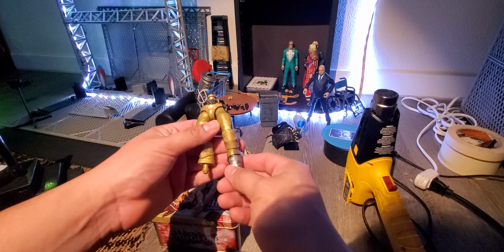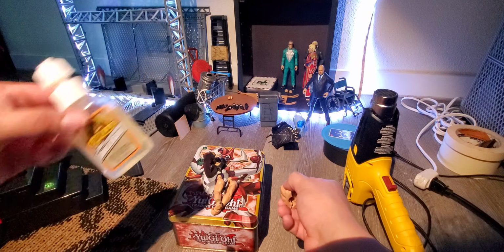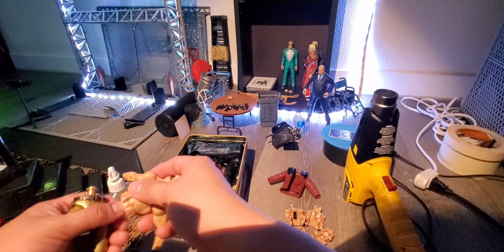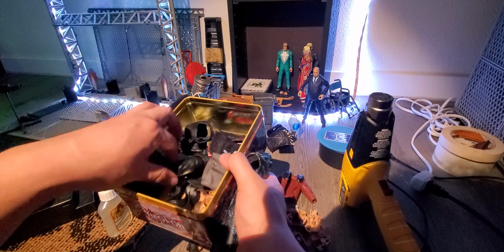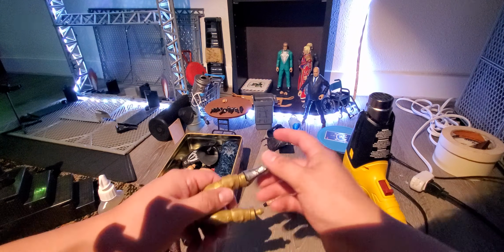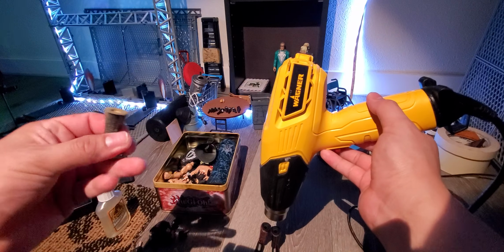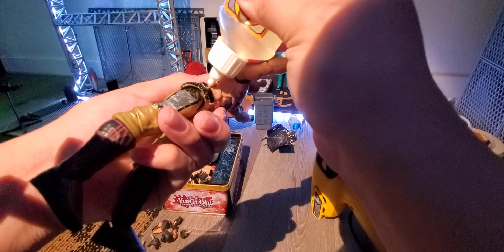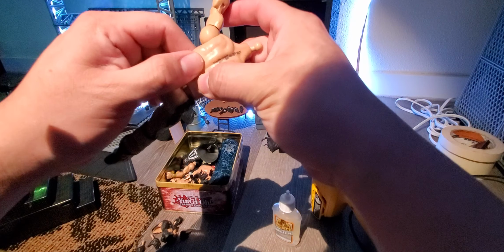Customizing My Figures Pt 3!!